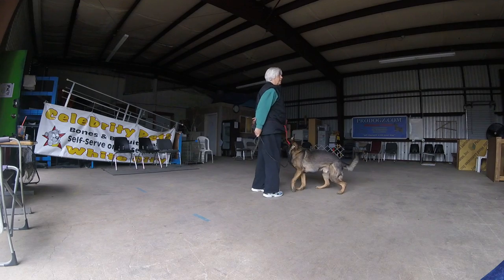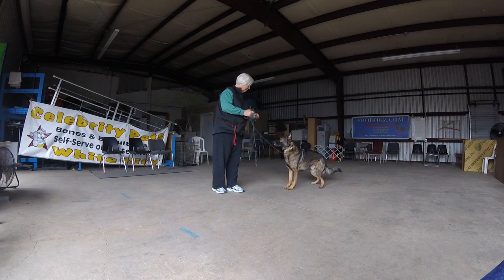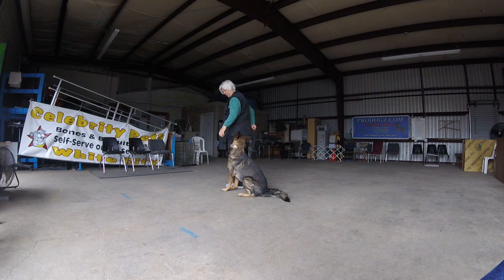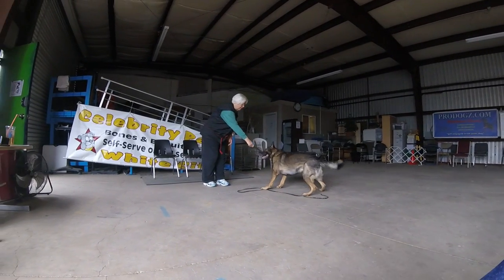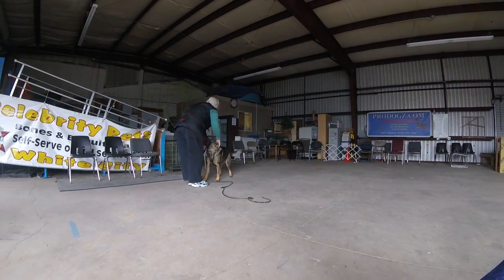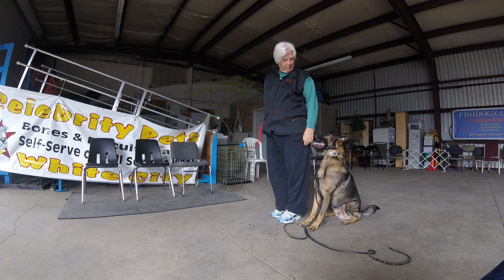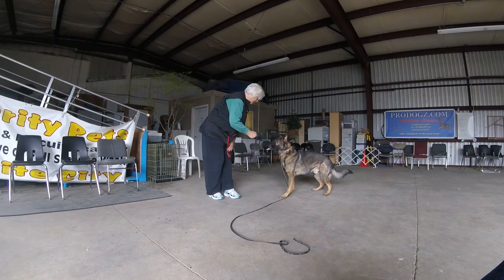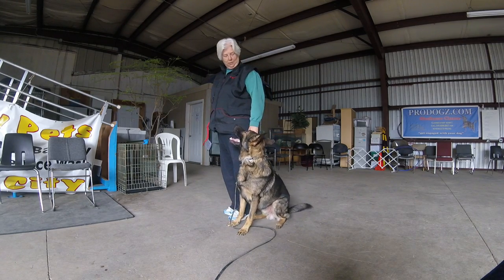Jason Lake from Prodogz Dog Training: Rewarding behind the handler to fix forging.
Here is one of my clients with her three-year-old working German Shepherd dog. Max has very substantial drive and forges during heeling. This is the first time this dog seen this exercise. Before putting the dog in motion we first did some basic targeting with the dog moving behind the handler in order to grip on the tug. Once we have established that the dog understands the muscle memory of not going in front of the handler but instead go behind the handler, the handler then takes one step and releases the dog to target the tug. Yes a stronger focal point using the tug underneath the arm could also help with the forging however by doing it this way we eliminate the need for the dog to see the focal point much sooner.

Jason Lake
Prodog Dog Training
~ For all your IPO equipment needs.